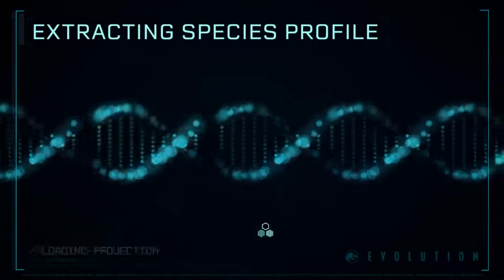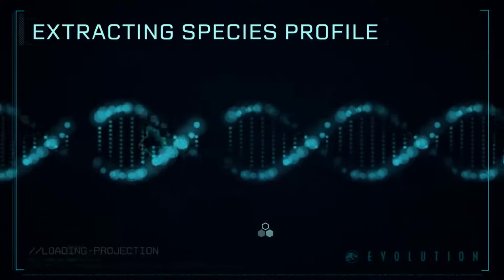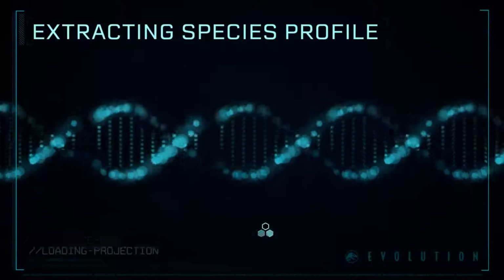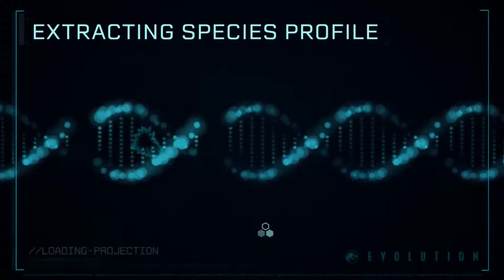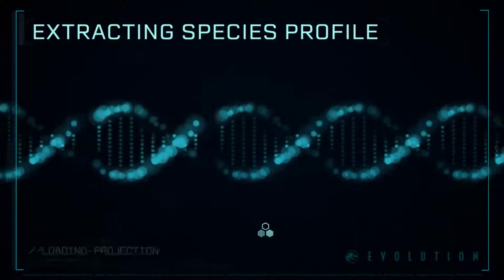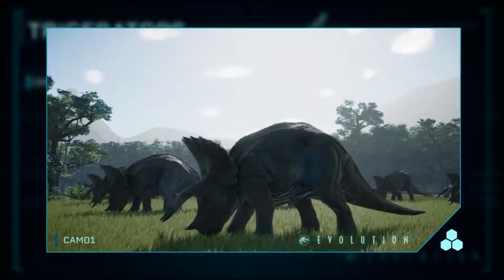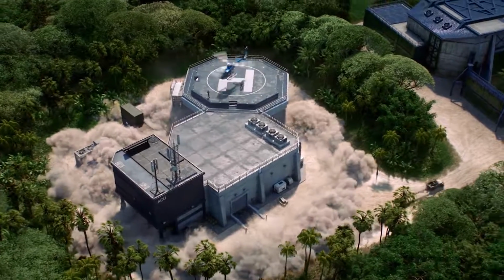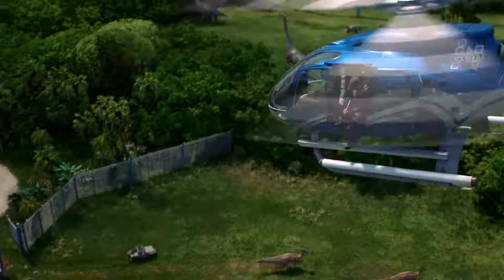JURASSIC WORLD EVOLUTION Species Trailer (2018) Jurassic Park Game HD